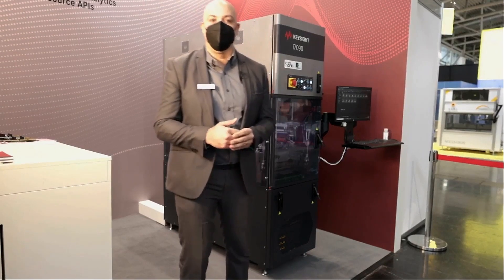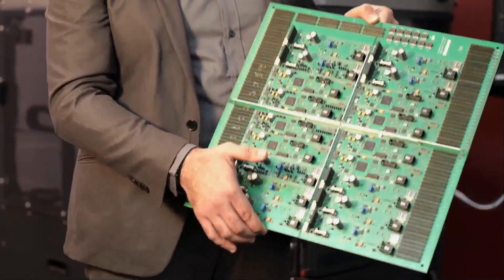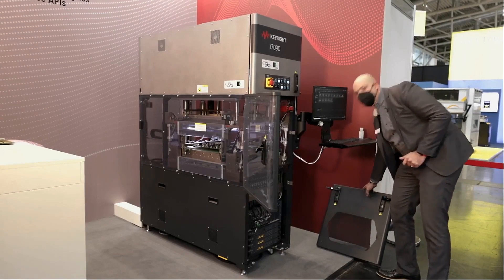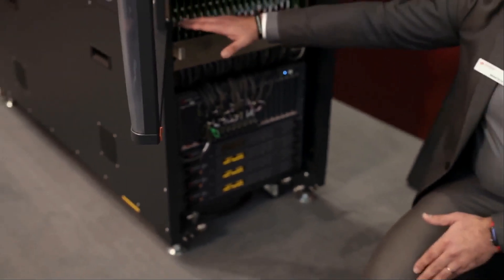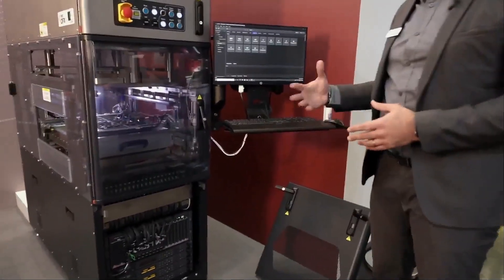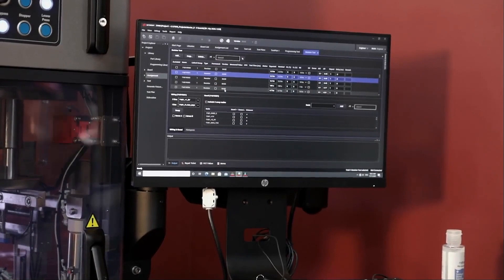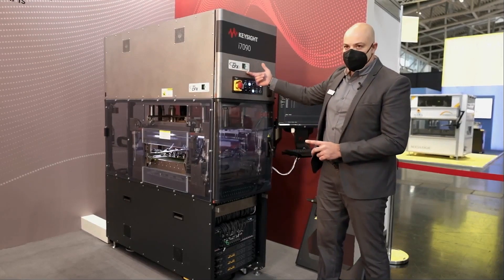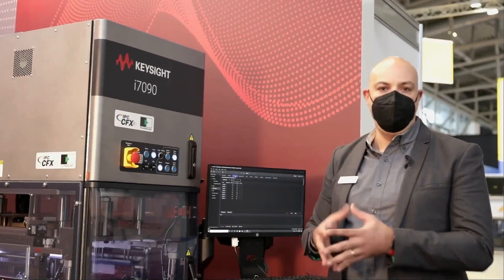Live-Streaming from productronica 2021 - i7090 Massively Parallel Board Test System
Join Mehdi Bouzid, Regional Sales Manager as he demonstrates the features and capability of i7090, the world's first massively parallel board test system that is able to test small, high-volume, and highly panelized printed circuits boards. The i7090 system has an innovative modular architecture with up to 20 cores to deliver breakthrough throughput in a small footprint.